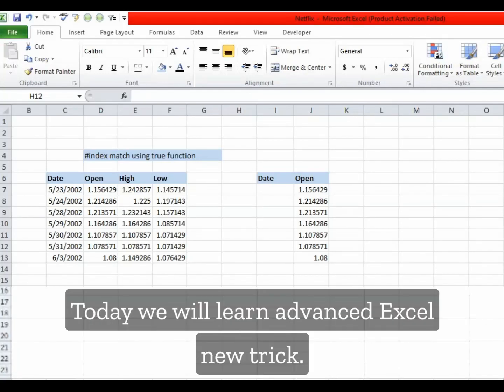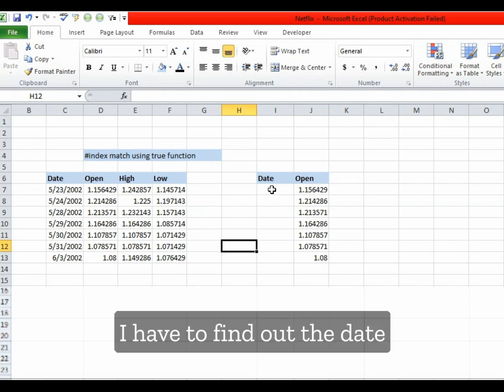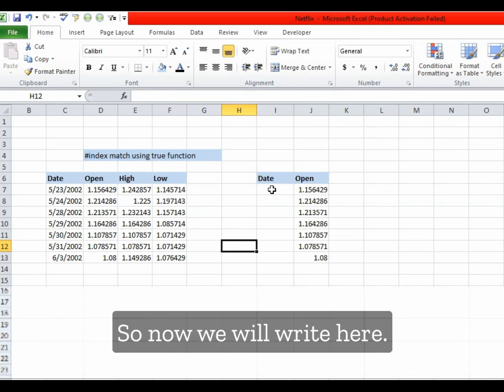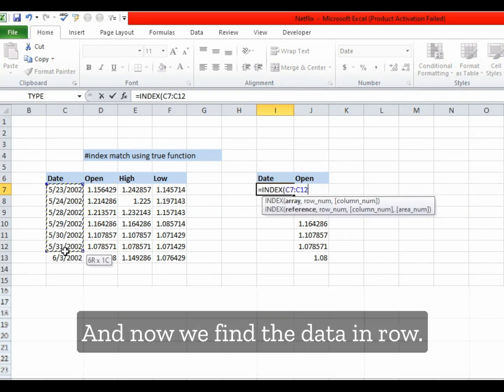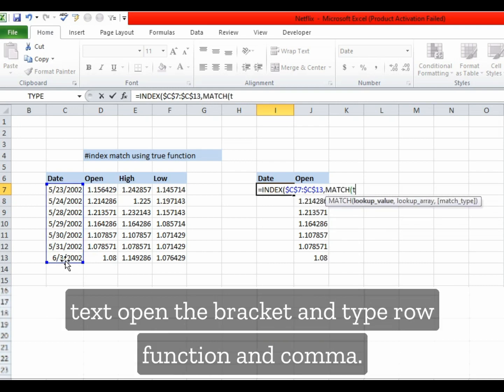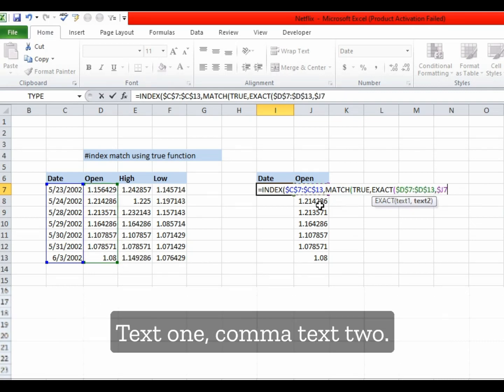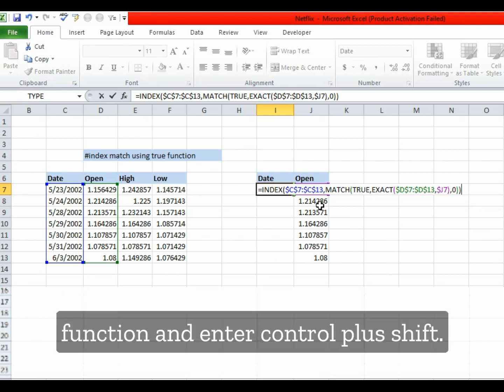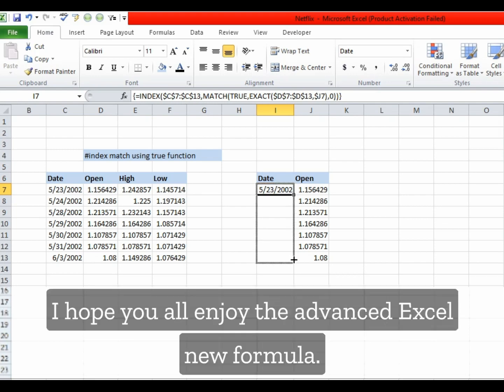Advance Index Formula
Welcome to Learn Together ! In this tutorial, we'll dive into the powerful INDEX formula in Microsoft Excel and explore how to supercharge it with the TRUE function. Whether you're a beginner or an experienced Excel user, this video will help you take your data manipulation skills to the next level.

In this video, we'll cover:

📌 What the INDEX formula does and why it's essential in Excel.
📌 How to use the TRUE function to make the INDEX formula dynamic.
📌 Real-world examples and practical applications to help you solve data-related challenges.
📌 Tips and tricks for troubleshooting and refining your Excel formulas.

By the end of this tutorial, you'll be equipped with the knowledge and skills to harness the full potential of Excel's INDEX formula, making your data analysis and reporting tasks more efficient and accurate.

📂 Download the Excel file used in this tutorial: [Link to download, if applicable]

If you found this video helpful, please consider sharing it with your friends and colleagues who might benefit from this Excel knowledge.

Feel free to customize this description with your channel name, download links, and any additional information you'd like to include.